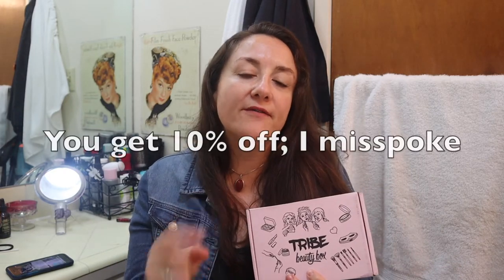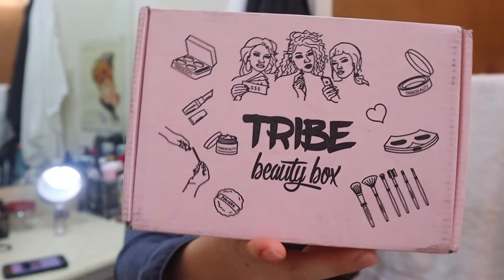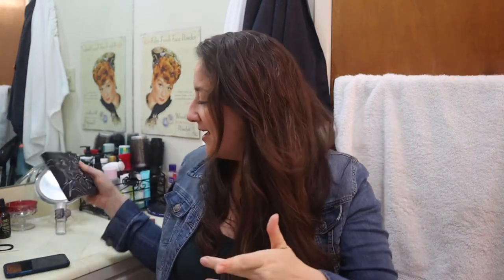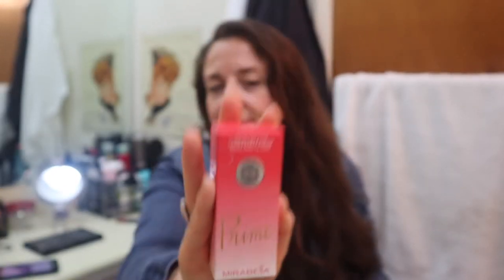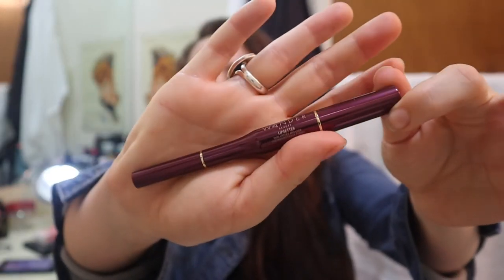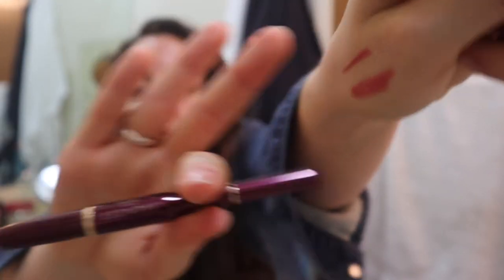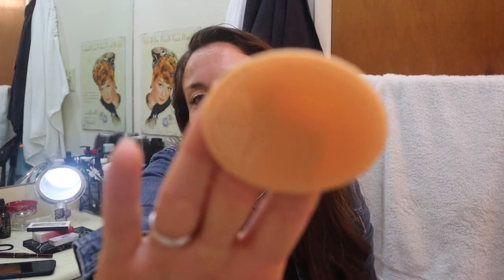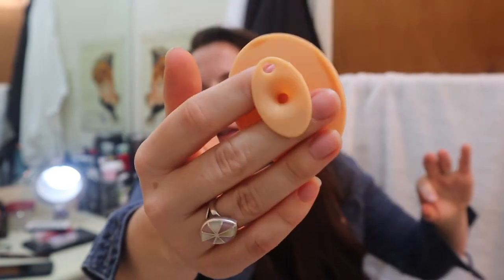Tribe Beauty Box October 2019 Unboxing | KATE KOSLOV